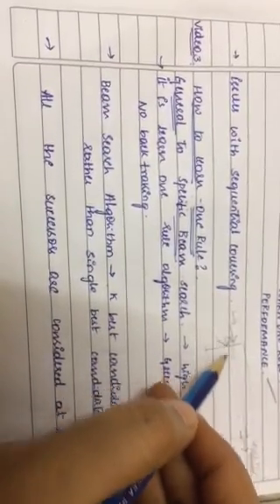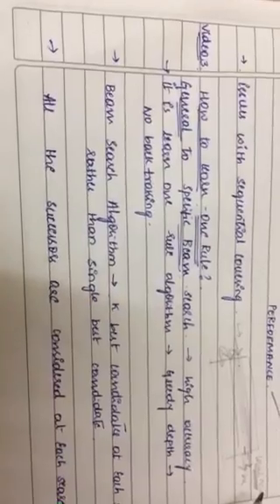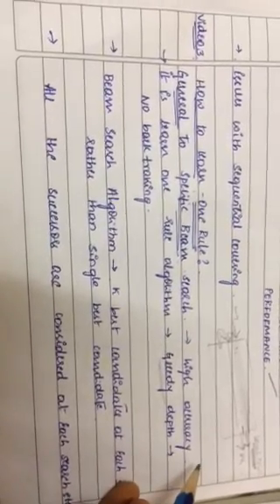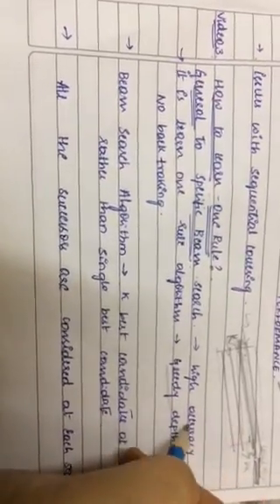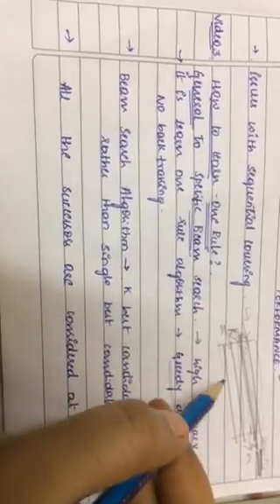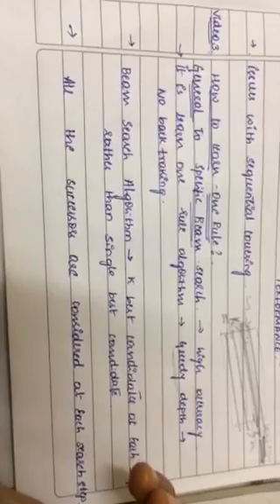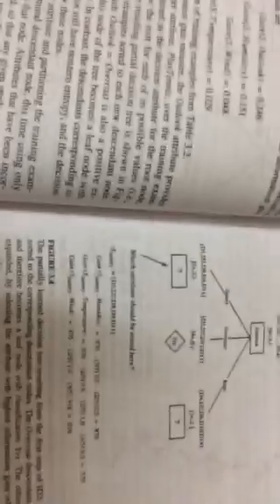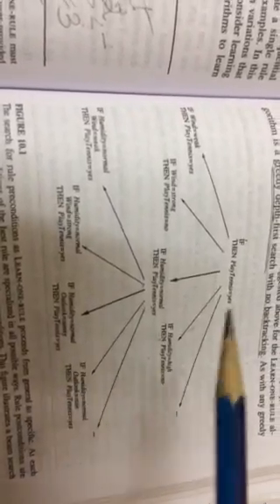24 June 2021(5)